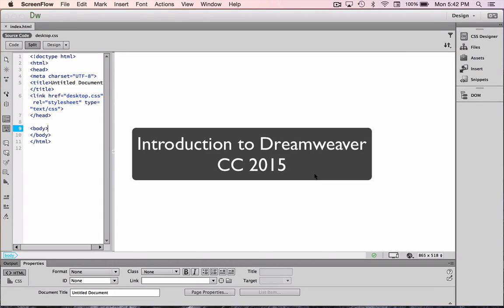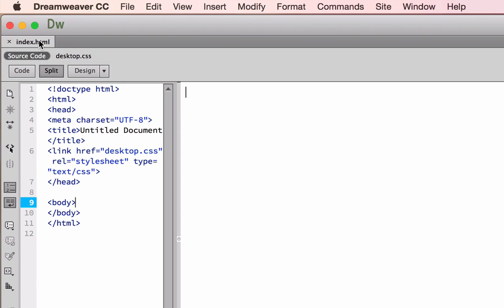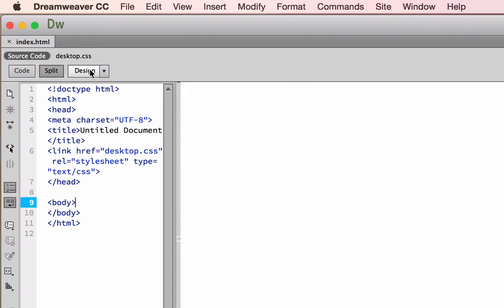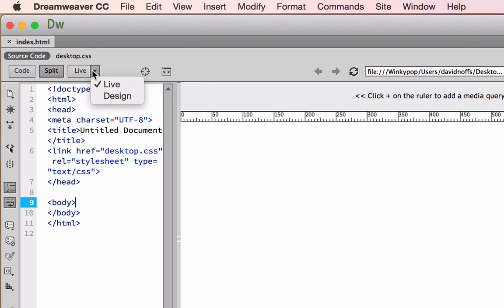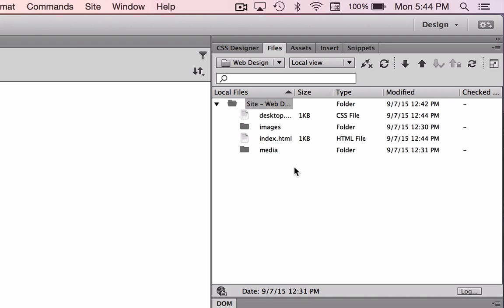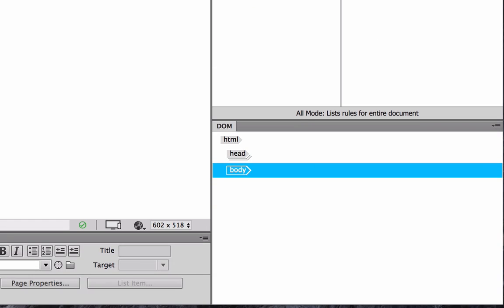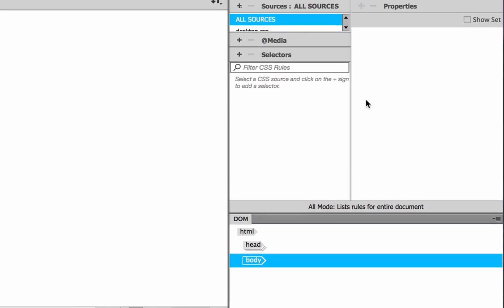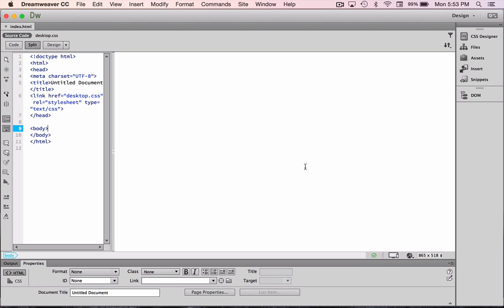Introduction to Dreamweaver CC 2015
An intro to the new DW 2015 interface